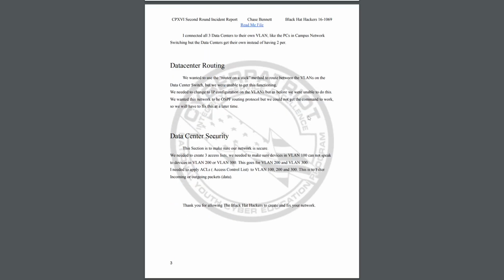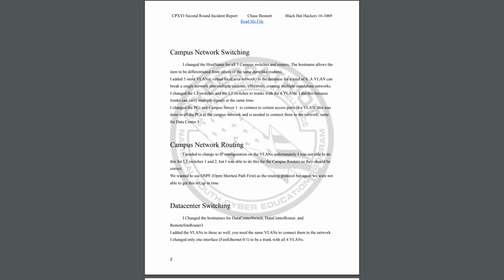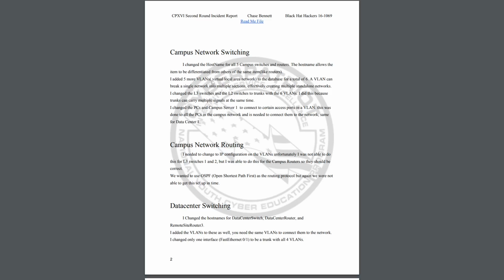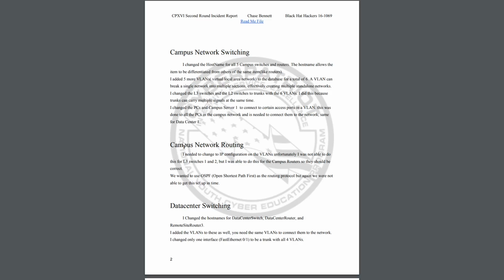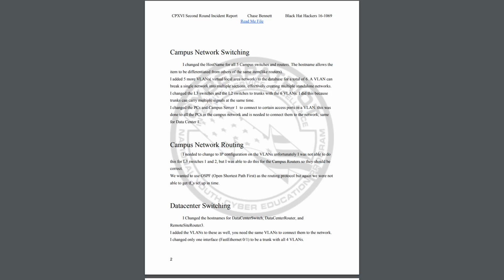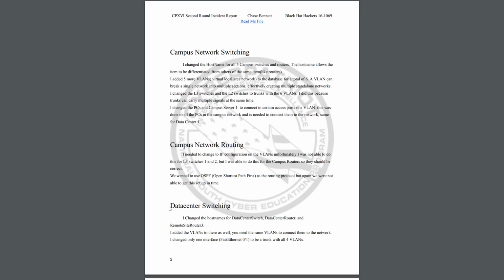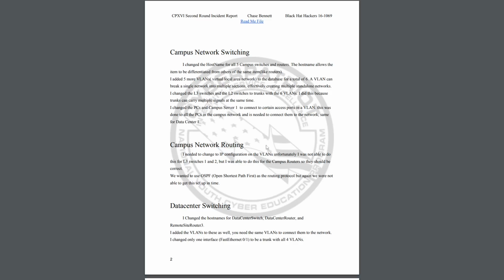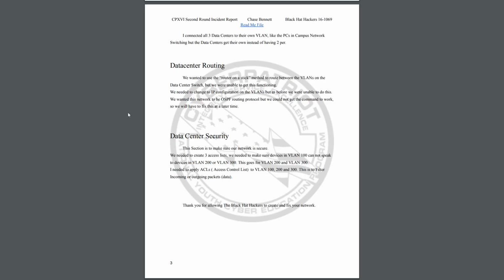Incident Report Vlog Round 2